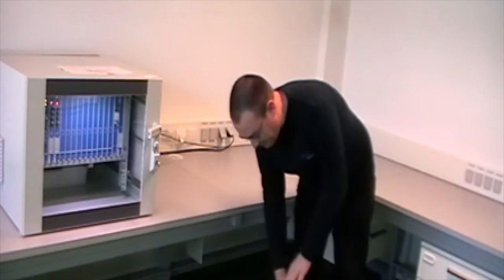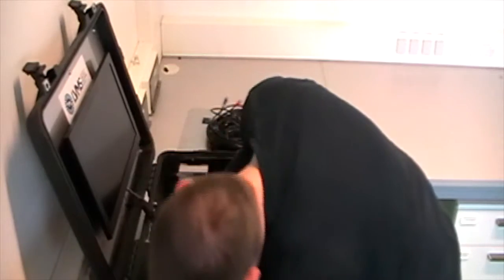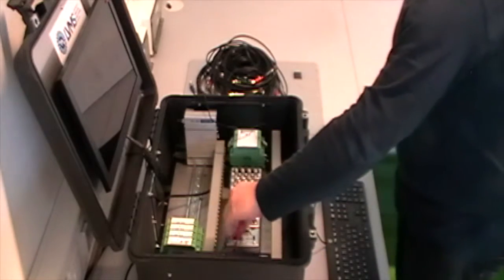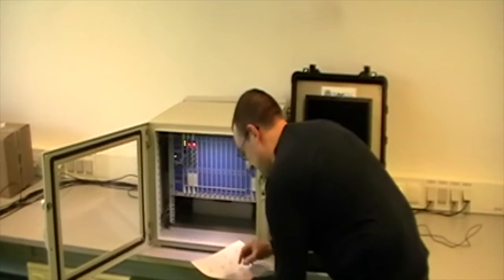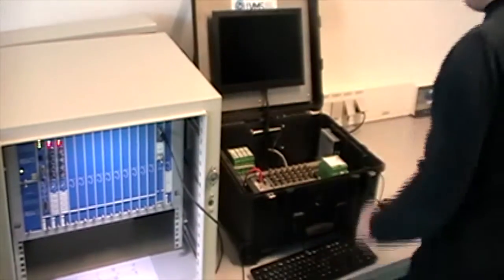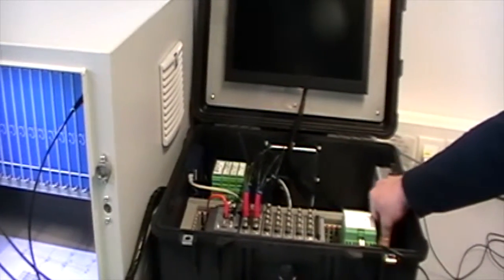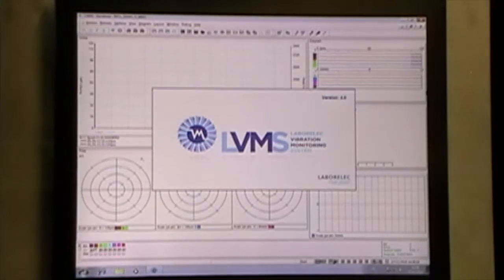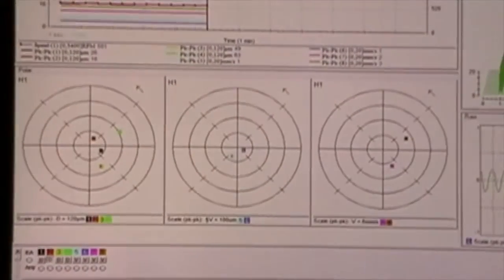Movie LVMS Mobile installation